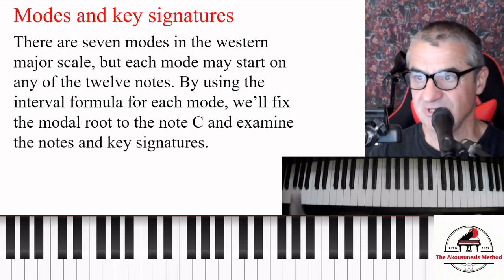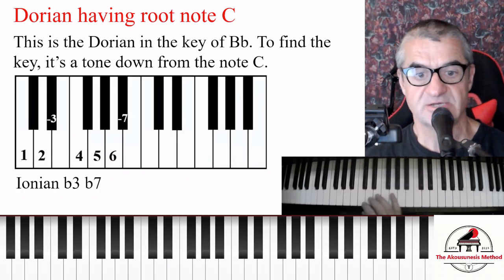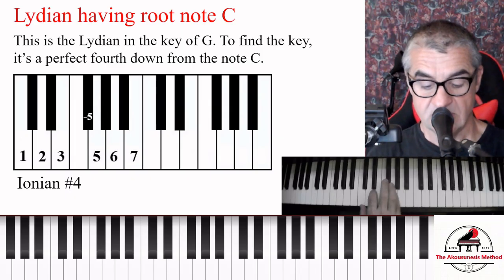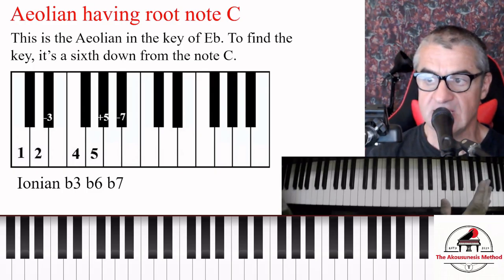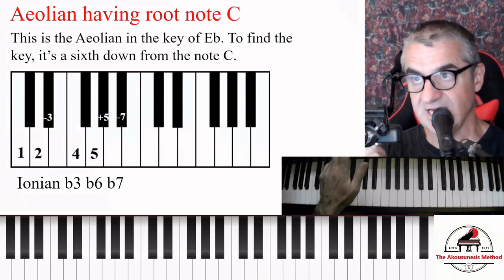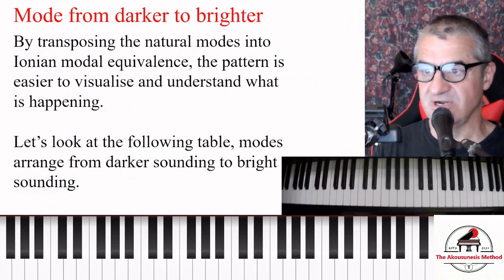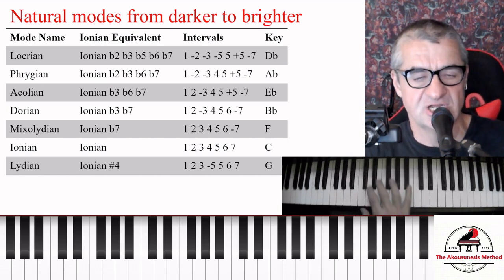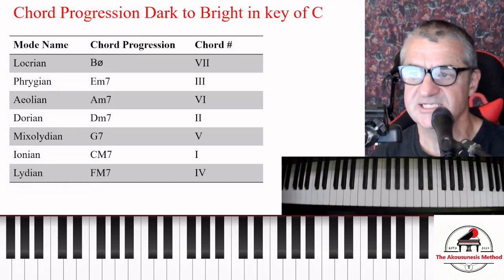Lesson 22 Modes - Part 2 The emotional feel of modes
We take a look at modal equivalence so we can order the modes from darkest sounding to brighter sounding. By knowing the emotional order of our modes, you will be able to come up with great chord progressions for your songs.

Chapters:
0:00 Welcome
1:33 Modes and key signatures
2:30 Ionian having root note C
3:14 Dorian having root note C
5:40 Phrygian having root note C
8:02 Lydian having root note C
10:11 Mixolydian having root note C
12:40 Aeolian having root note C
17:00 Locrian having root note C
21:30 Modes from darker to brighter
27:58 Chord progressions from darker to brighter

All this information and more is in my book I'm selling in two parts, A and B.
Each part is $25 Australian Dollars. Part A is now available, visit;

Purchase The Secrets To Playing Music By Ear to become a student in The Akousunesis School of Music. As my personal online student, I'll guide your journey to reach your full potential. I'll answer questions either in the comments field, via email or in a Q and A video.